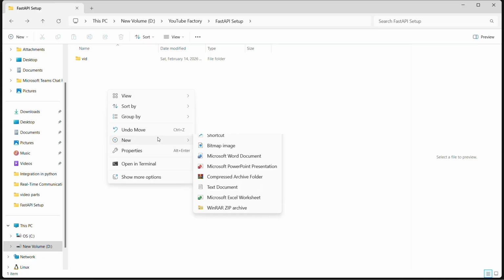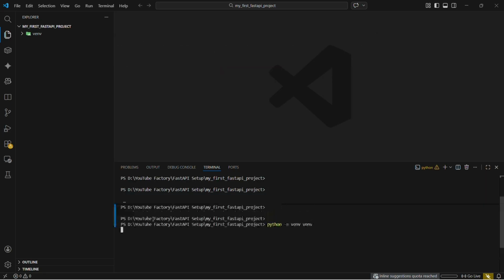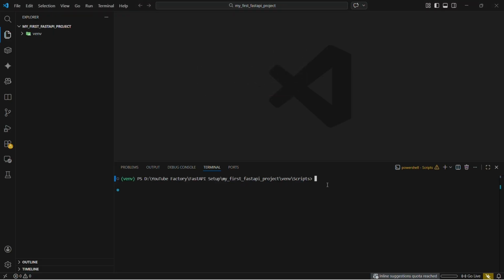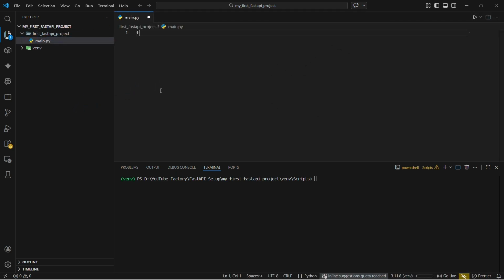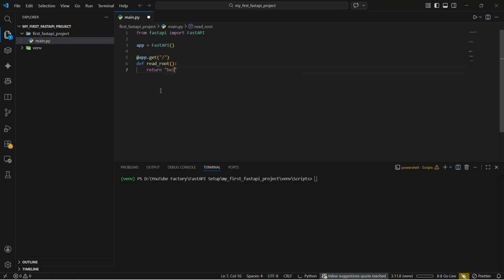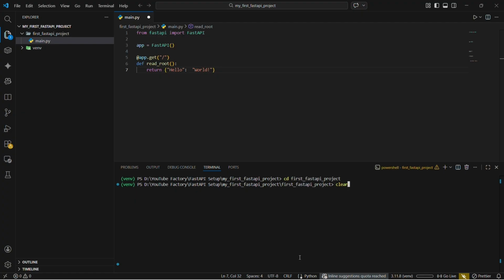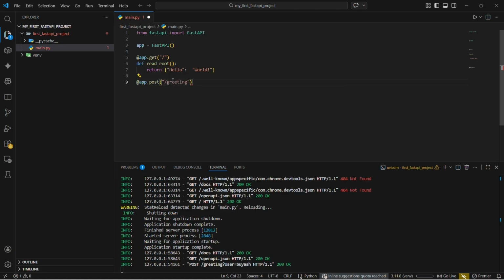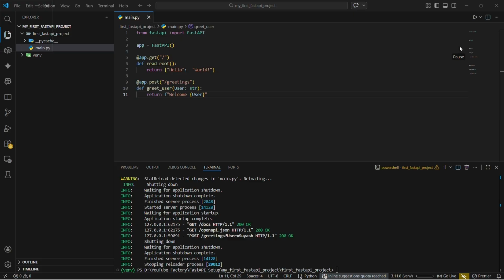Python FastAPI Tutorial: Create, Setup & Launch in VS Code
FastAPI is one of the fastest‑growing Python frameworks. In this concise, hands‑on tutorial you’ll learn how to set up a FastAPI project in VS Code, run it locally with Uvicorn, and test endpoints using FastAPI’s built‑in docs.

- Environment setup: Python, VS Code, and a virtual environment.
- Install packages: fastapi and uvicorn.
- Create a minimal FastAPI app and run it locally.
- Test endpoints and explore the auto‑generated API docs at /docs.
- Next steps to expand your API.